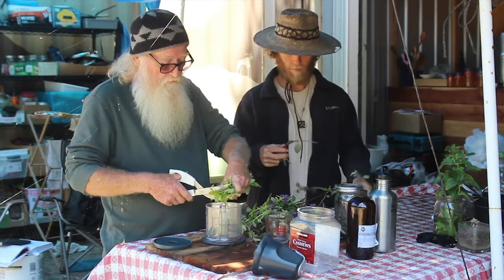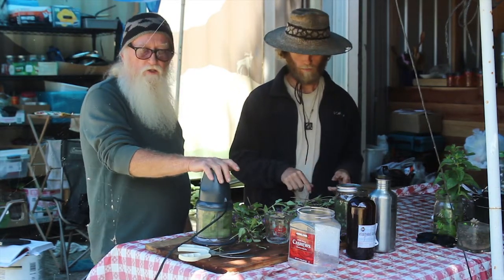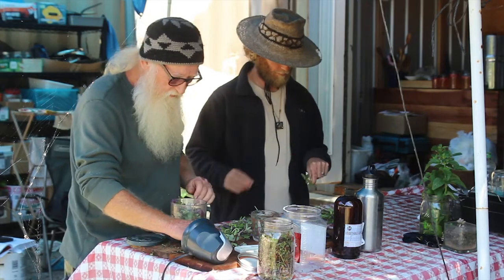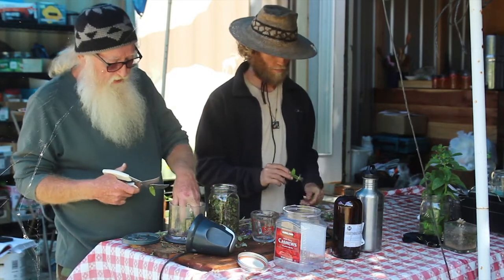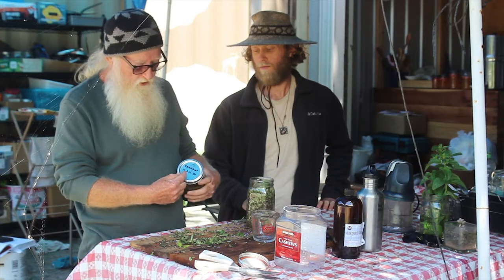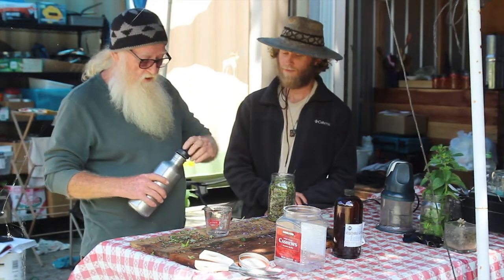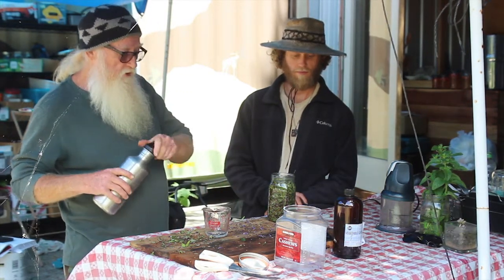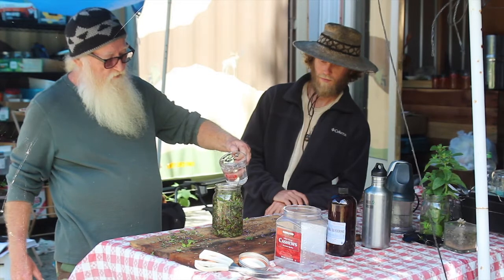Making Vegetable Glycerin Tinctures With Medicine Man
Join us in this 2nd video with the Medicine Man where we make tinctures out of the herbs we collected in video 1. If you have not seen video 1 check it out here:

In this video we take the selfheal we collected in video 1 and make it into an organic vegetable glycerin-based tincture. This is an easy recipe that anyone at home can make. We are using an organic/ non-GMO vegetable glycerin. This is important because alcohol-based tinctures are extremely toxic to the liver and dehydrate the body. There is also corn or soy-based tinctures that might be using GMO corn or soy which can feed pathogens. These toxic tinctures take away from the purpose of using these herbs for medicine. Here is everything you need:

- Wide Mouth Mason Jars
- Ninja Blender
- Scissors to Cut Herb
- Measuring Cup
- Organic/Non-GMO Vegetable Glycerin

Here is the recipe:

#1 - Take the herbs you harvested and immediately cut into sizes easy for blender to process. The longer you wait the less potent the medicine will be. If you’re going to wait, keep in dry place to prevent mold. Now that the material is cut up, turn on the blender and grind down the herb. Take the herb and put into mason jar. You want to fill 32 oz so you might have to do this a couple times till the 32 oz jar is filled.

#2 - Now that you have the 32 oz filled with the herb, we are going to add the ingredients. First your going to add the water and vegetable glycerin. We do a 60% vegetable glycerin and 40% water. This is something you can use with really any herb you want to tincture up. The measurements are just under a cup of water and cup and half of glycerin. You might notice after a day the herb material with shrink, don’t add more glycerin or water because we are trying to make the most potent medicine possible. This recipe will get you 1 ½ cup to 2 cups of medicine depending on the herb.

#3 - Last step is putting the top on the mason jar and labeling with the herb and the date harvested. That way you know how long before your medicine is ready. We will typically wait anywhere from 2 weeks to 2 months before we uncap the bottle and enjoy the medicine. The longest we have let a bottle go was 6 months and it was fine. During the time you are waiting, you need to shake the jar once a day. This gets the glycerin moving and absorbing all of the herb.

#4 - This is the bottling step. Go check out video #3 were the Medicine Man will take you through bottling the medicine after it is ready.
We hope you enjoyed watching this video.

That Root Life I @that.root.life

 - FACEBOOK I
That Root Life I thatrootlife

That Root Life I Blog